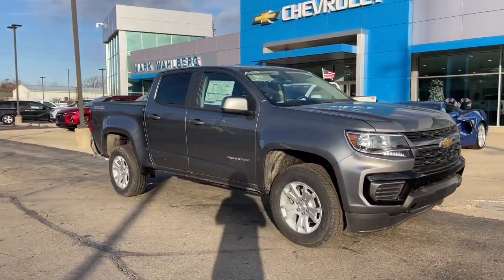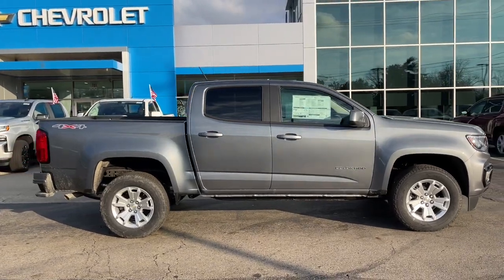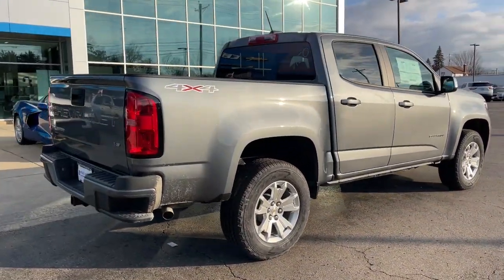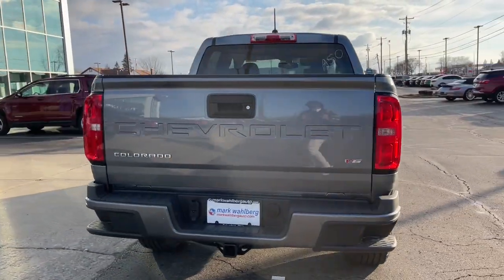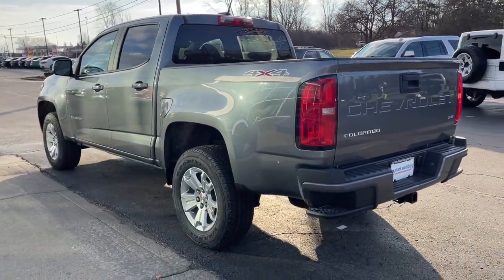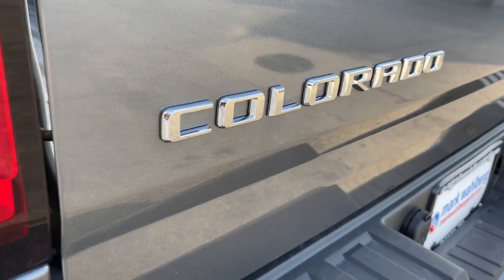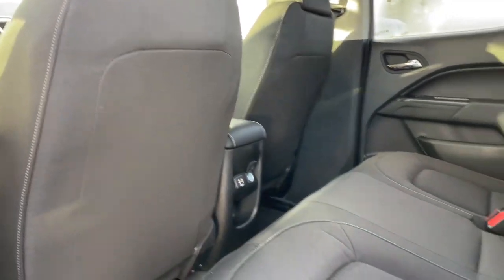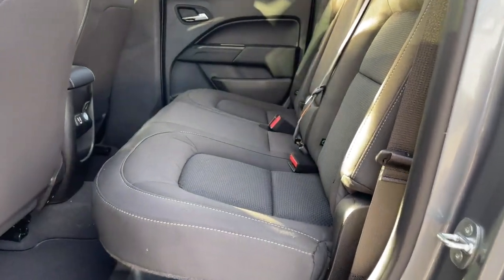2022 Chevrolet Colorado Worthington, Columbus, Westerville, Powell, Delaware XF2T132315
Satin Steel Metallic New 2022 Chevrolet Colorado available in Worthington, Ohio at Mark Wahlberg Chevrolet of Worthington. Servicing the Westerville, Powell, Delaware area.
2022 Chevrolet Colorado 4WD LT - Stock#: XF2T132315 - VIN#: 1GCGTCEN7N1132315

700 E. Dublin-Granville Road

Satin Steel Metallic 2022 Chevrolet Colorado LT 4WD 8-Speed Automatic V6 4WD.